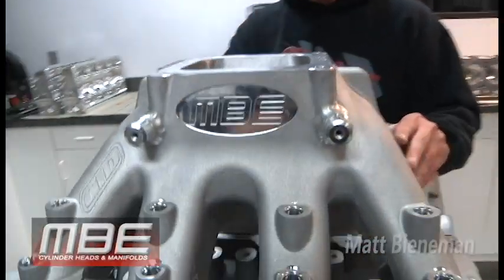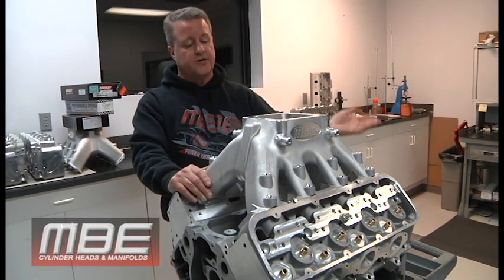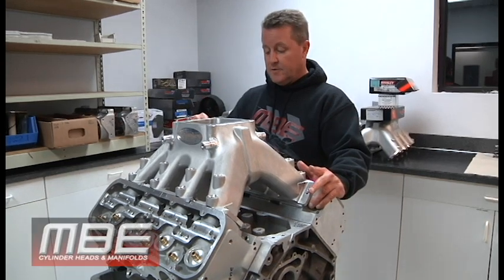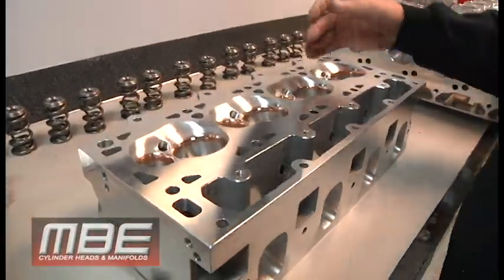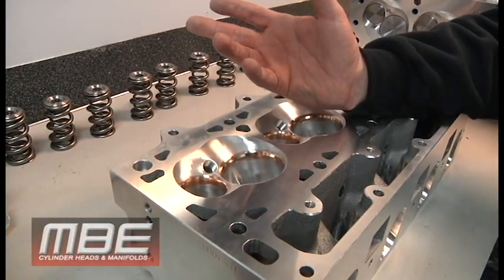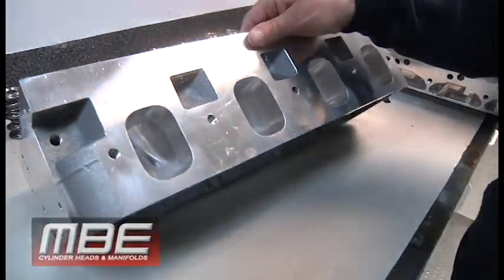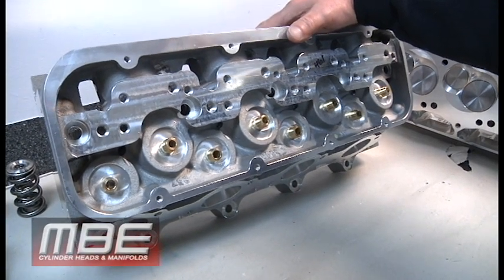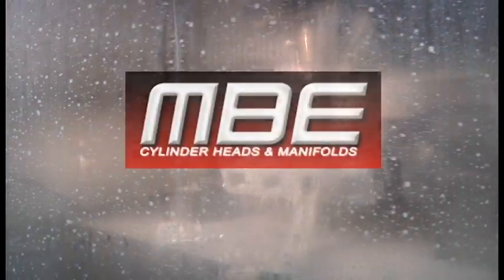MBE ~ DART 10Degree GM LS Cylinder Head w/ CID Intake Manifold Package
Matt goes over these heads & manifold and shows in detail why the MBE Cylinder Heads & Manifolds are better then the competition any Questions Call Matt